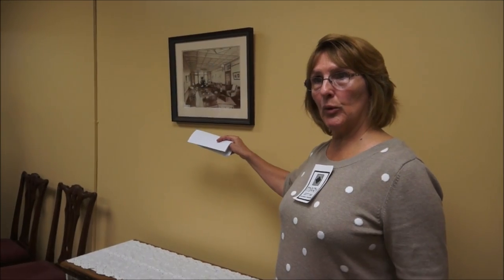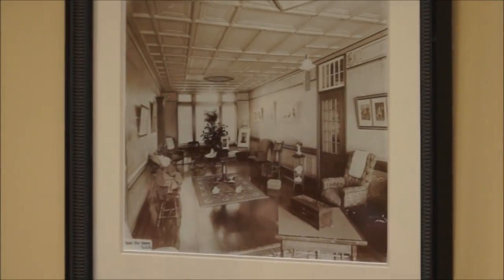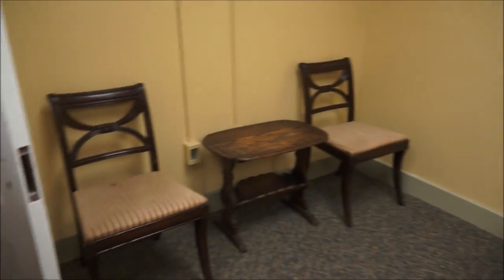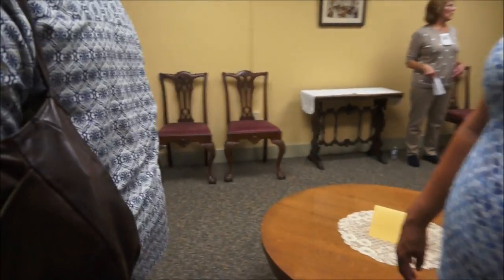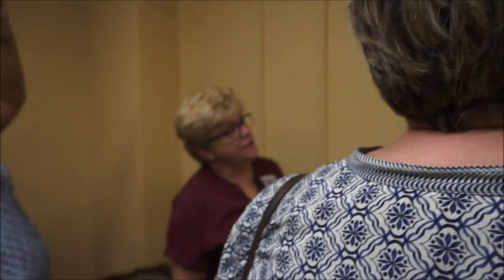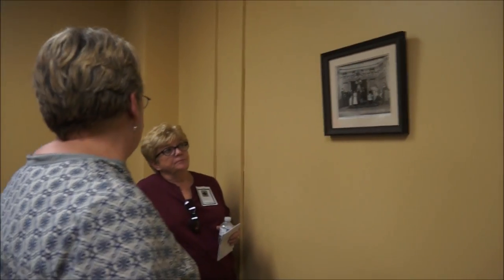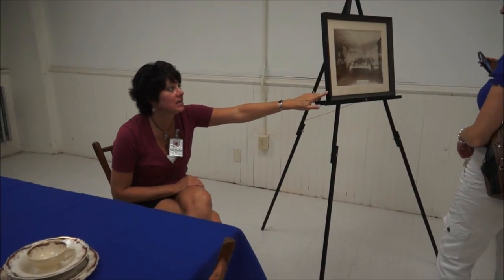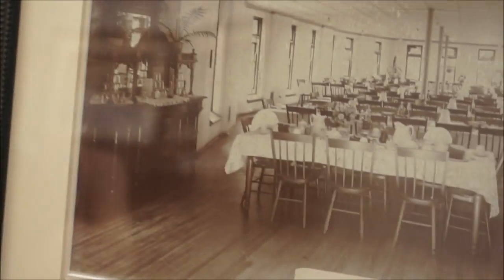Tour Inside Of Utica's Old Main Psychiatric Center Hospital [Uncut]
The Landmarks Society of Greater Utica opened the doors to Utica's Old Main Psychiatric Center Hospital on August 25th 2014 at 5PM. The Landmarks Society of Greater Utica and the Mohawk Valley Psychiatric Center staff told the history and stories of the hospital to attendees.